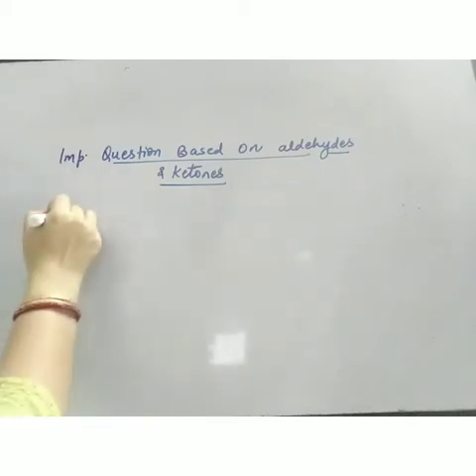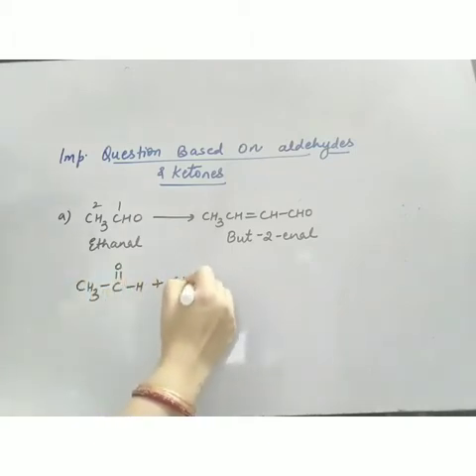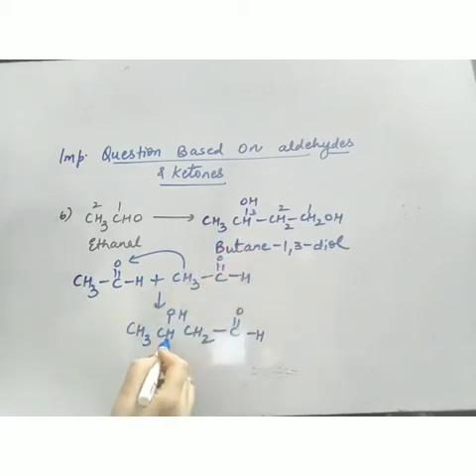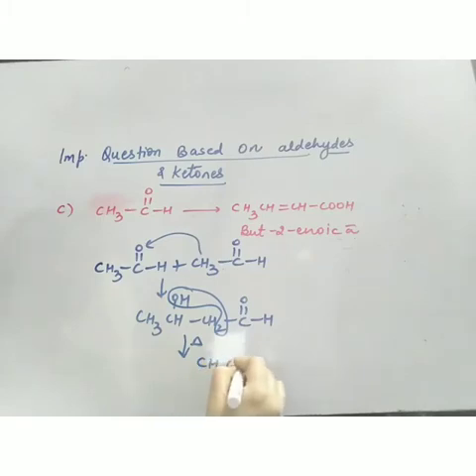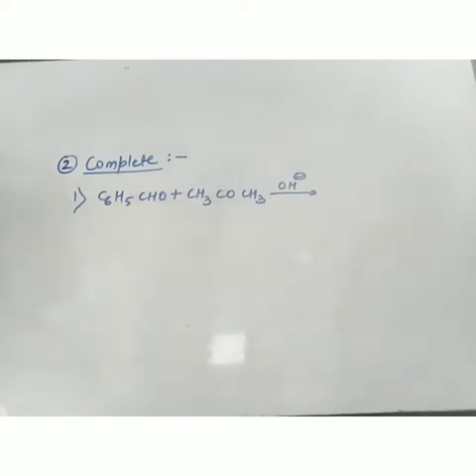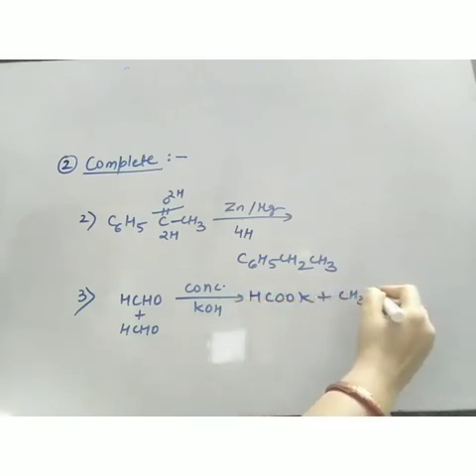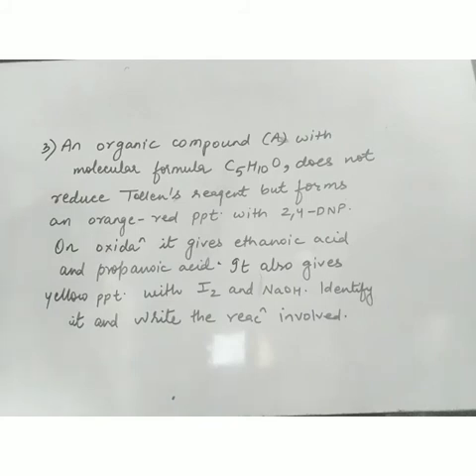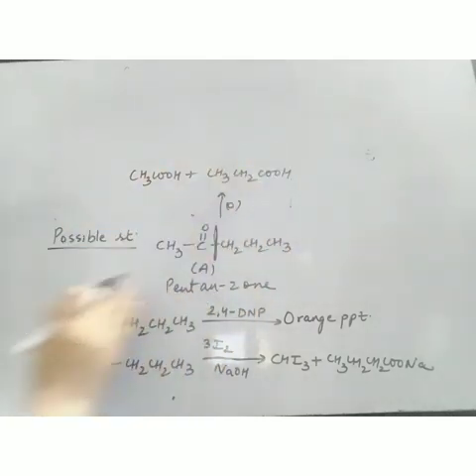Chemistry class 12th... chapter -12 (ALDEHYDES, KETONES and CARBOXYLIC ACIDS) PART-7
In this video lecture, we will discuss some important questions related to the topic aldehydes and ketones from board point of view.